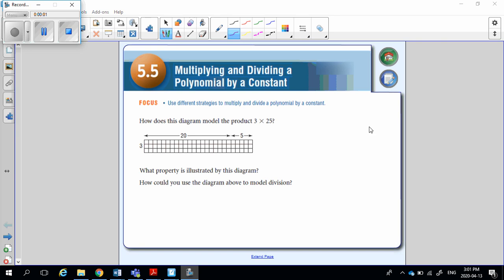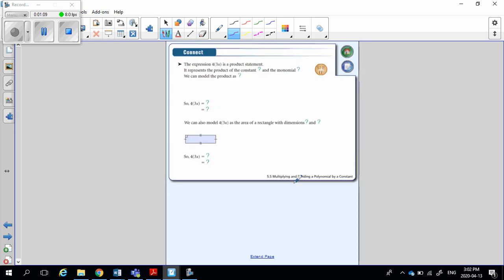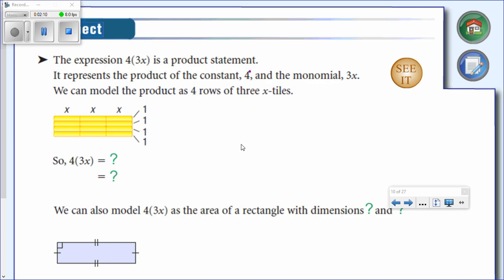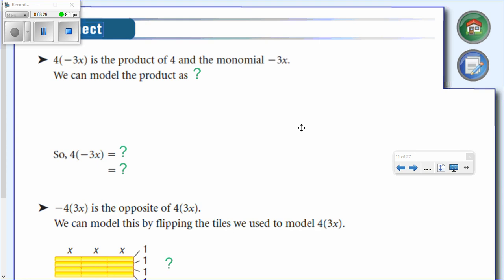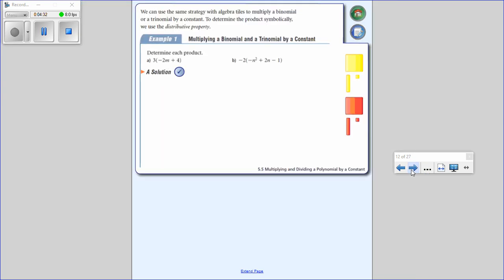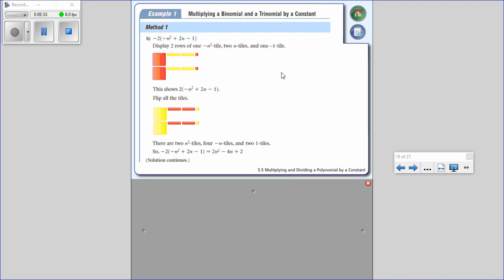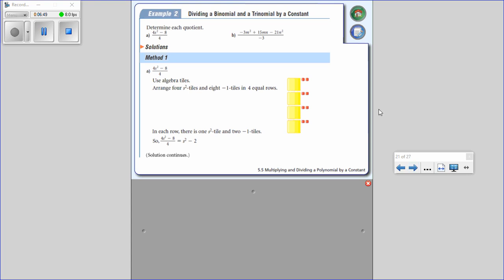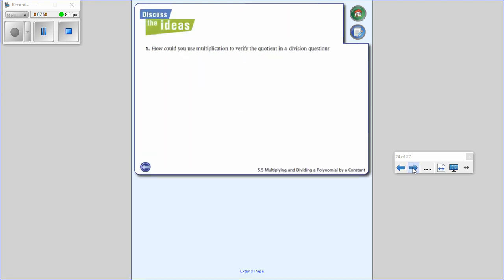Multiplying and Dividing a polynomial by a constant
Week of April 13-17 - Math 9b